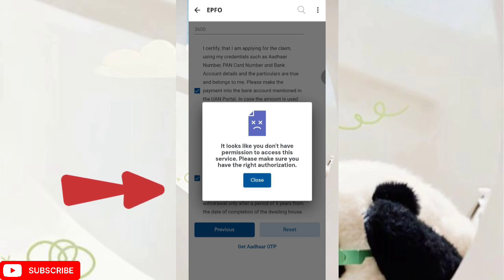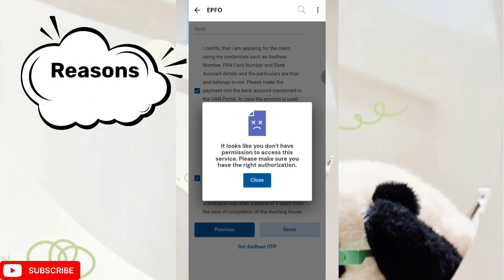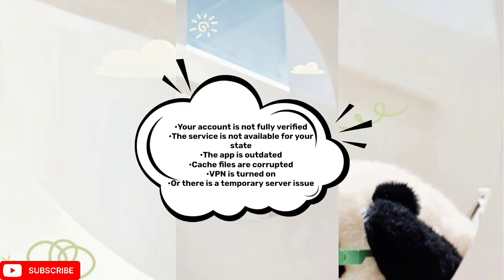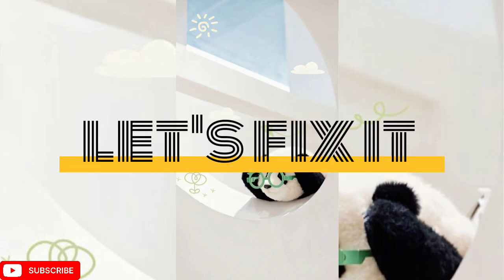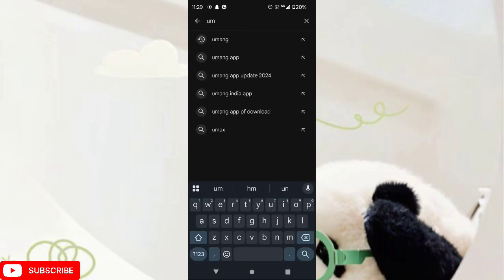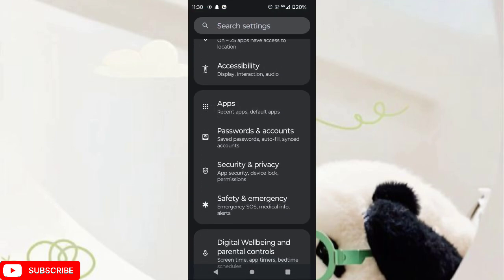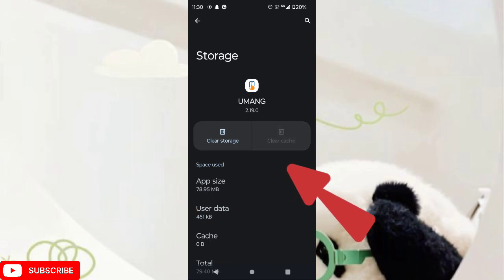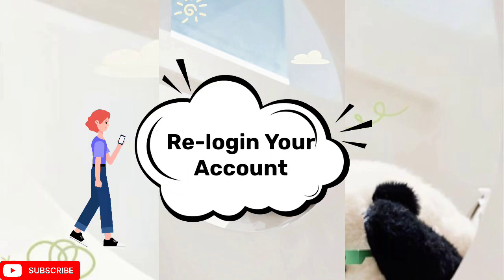UMANG App Permission Error Fix | “It Looks Like You Don’t Have Permission to Access This Service”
Are you getting the error message “It looks like you don’t have permission to access this service” on the UMANG app? Don’t worry! In this video, I will show you step-by-step how to fix this problem easily on Android.
UMANG (Unified Mobile Application for New-age Governance) is an official app by the Government of India that provides access to multiple government services in one place. Sometimes users face permission or access errors due to login issues, outdated app version, cache problems, or account verification errors.
✅ Clear cache & data fix
✅ Update UMANG app
✅ Re-login method
✅ Check service eligibility
✅ Network & VPN fix
✅ Account verification solution